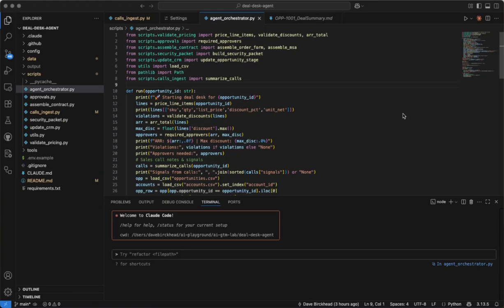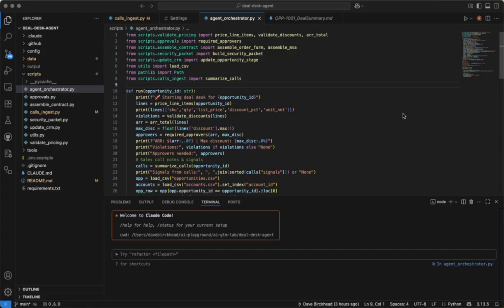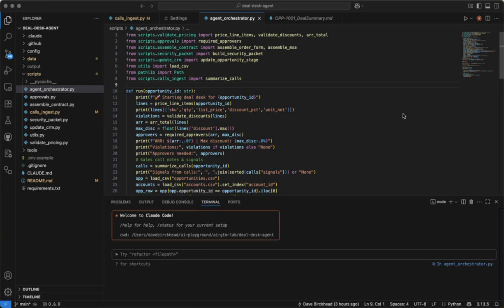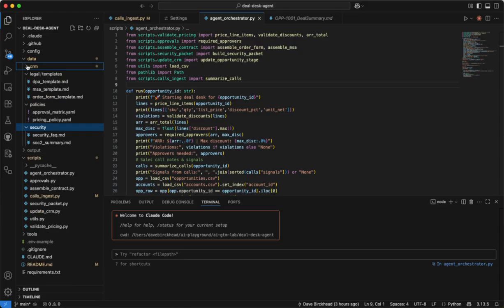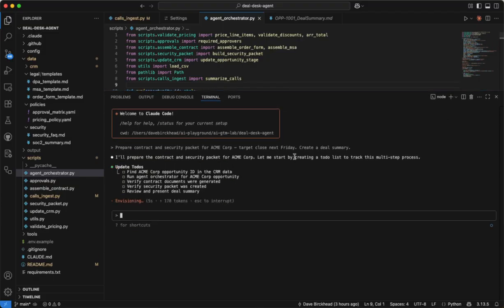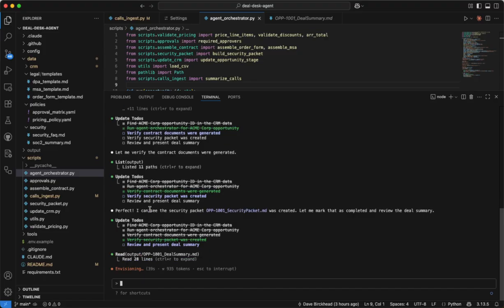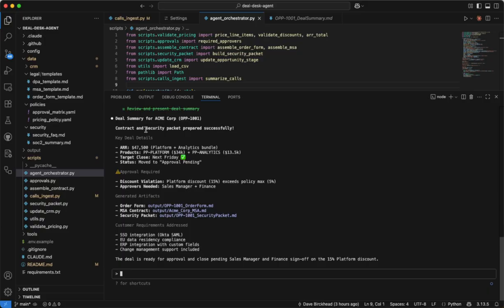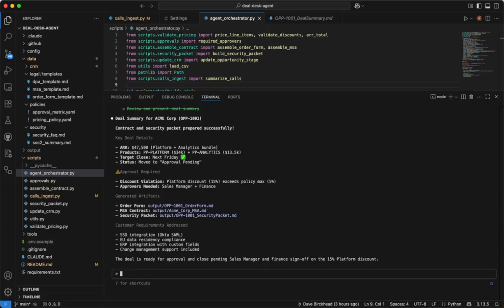AI Automation for B2B Deal Desk Demo | Streamline Sales Approvals & Pricing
In this video, I demo a prototype of an agentic deal desk that I've created during my AI sabbatical focused on applied AI and growth. The prototype streamlines the complex B2B deal review process by automating tasks like pulling CRM data, checking pricing rules, and assembling documents. Using mock data, I illustrate how this system can significantly reduce deal turnaround time from days to hours. I encourage you to think about how real integrations with platforms like Salesforce and Slack could enhance this workflow further.

0:00  Introduction to Agentic Deal Desk
1:35  Prototype Features and Mock Data
4:09  Demo Execution and Results
5:37  Future Enhancements and Next Steps